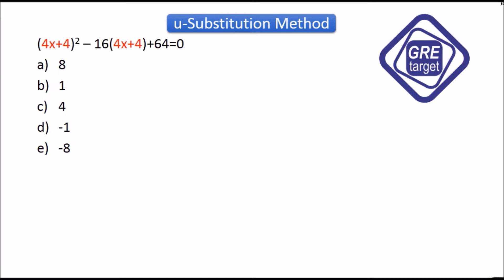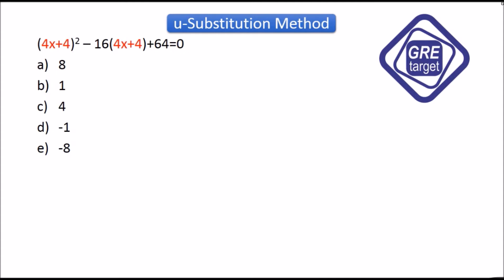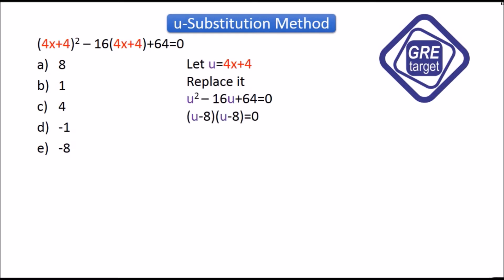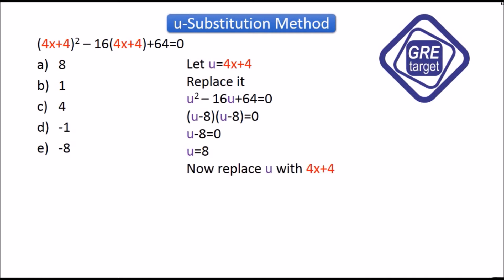GRE Math Tricks: Using u-substitution to solve complex equations || HD || GRE TARGET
GRE Math Tricks: Using u-substitution to solve complex equations
GRE TARGET
GRETARGET